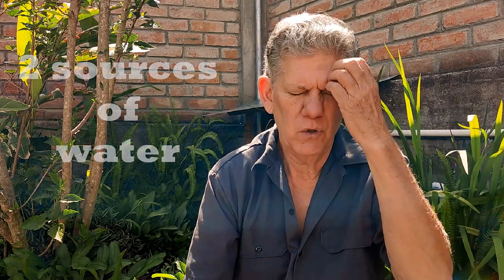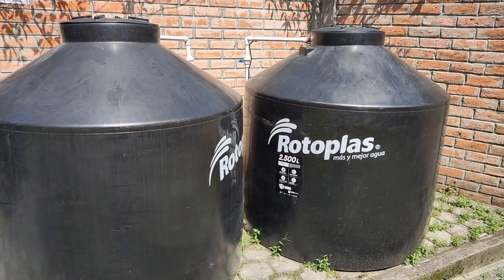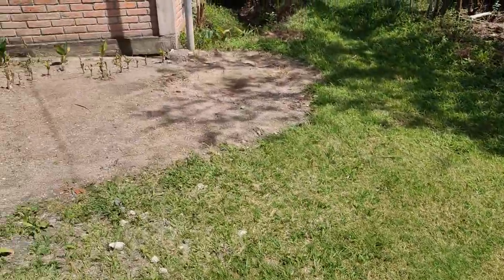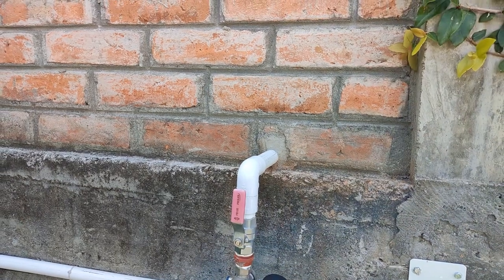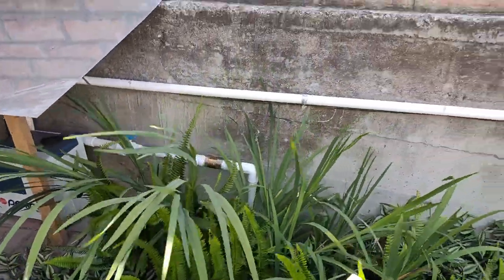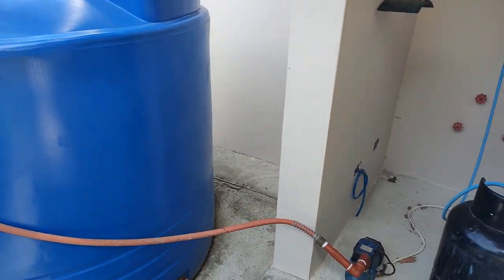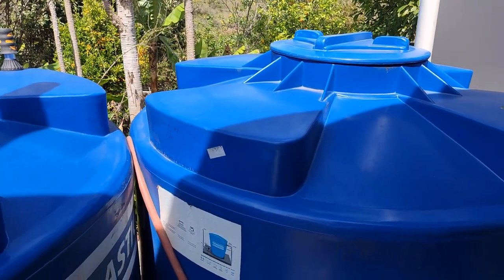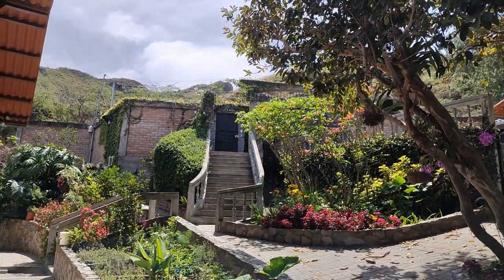Ecuador water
Water is so important! Even in Ecuador where it is abundant. Many properties sound like they are priced to cheap, only to find out later water is not available. In this video, we show you our water setup here in Vilcabamba, Ecuador.